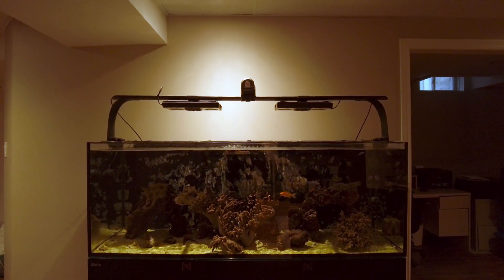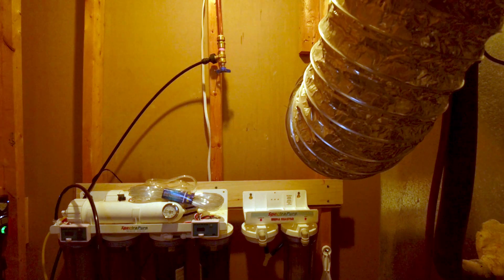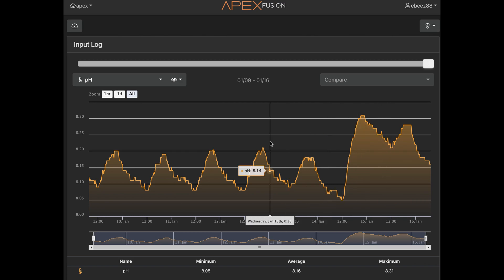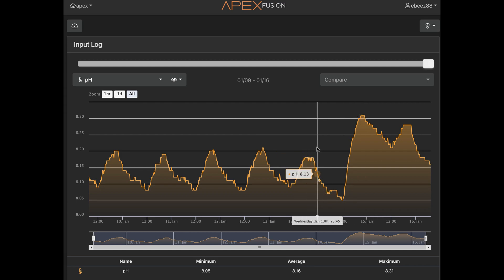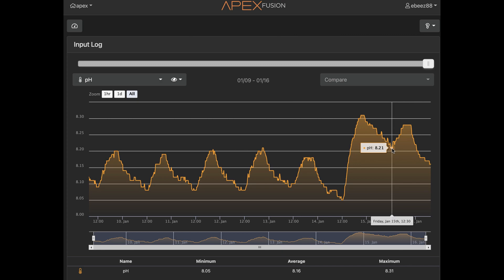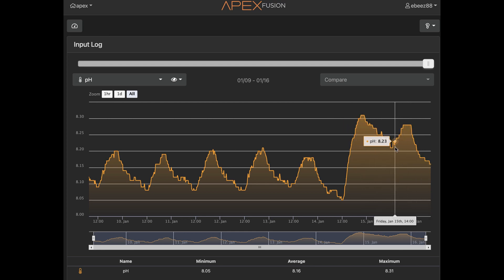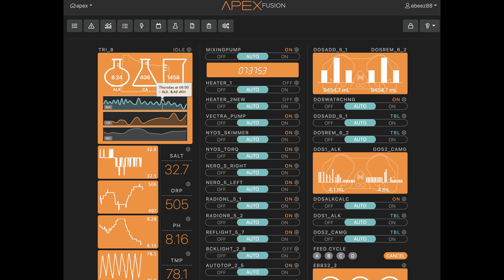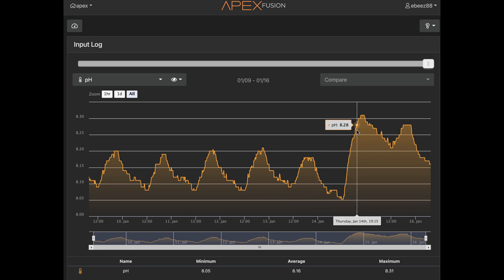CO2 Scrubber results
I had a spare dual media reactor that I wanted to put to use so I turned it into a CO2 scrubber and I was amazed at how fast you can see the results! The picture you see in the thumbnail is 2nd version with 2 canisters running.